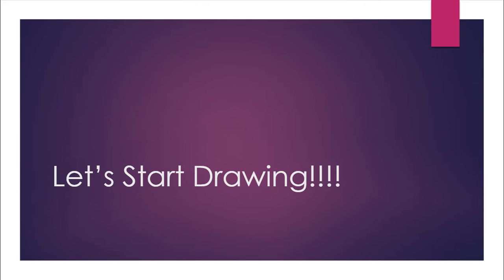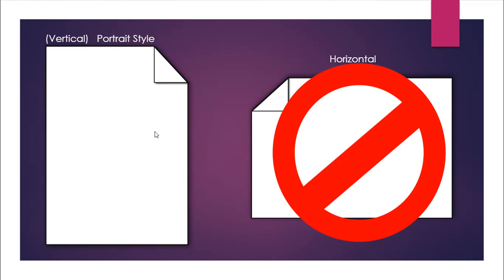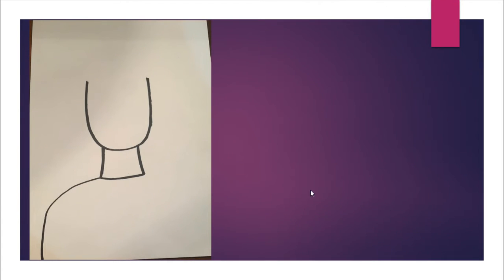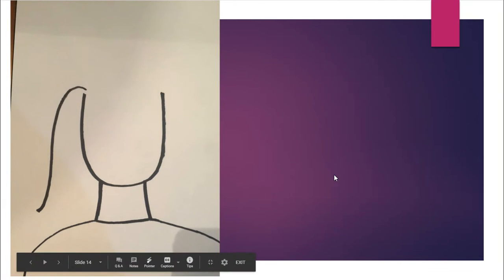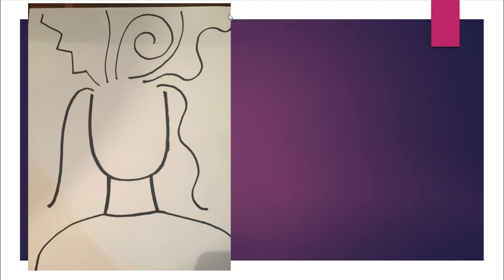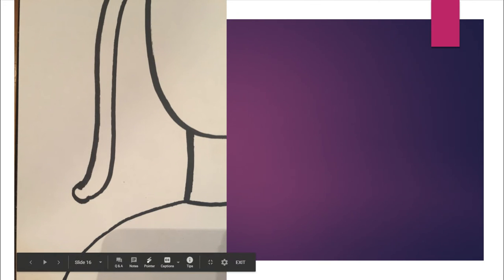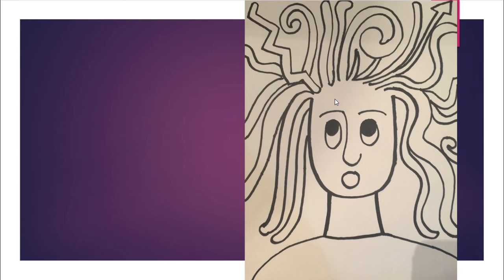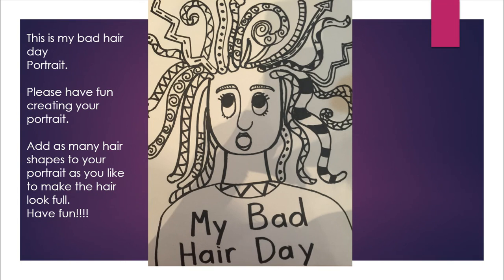My Bad Hair Day Part 2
4th and 5th grade students explore the element of art called line by drawing a portrait of a person who has crazy hair!